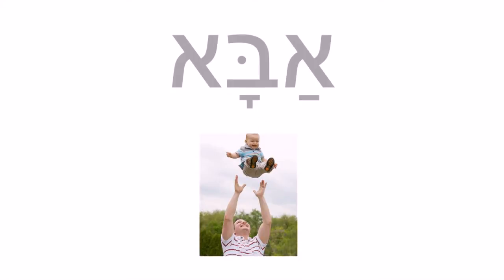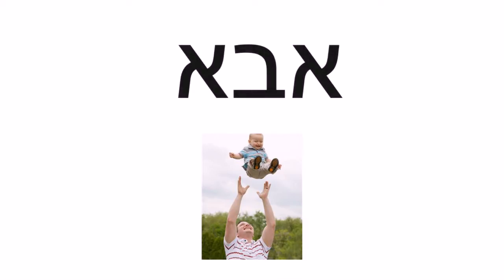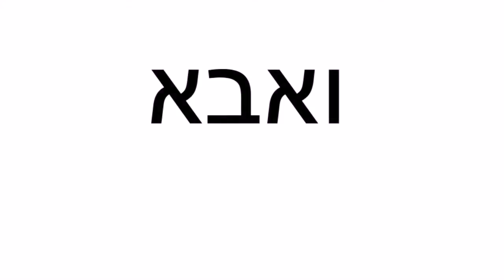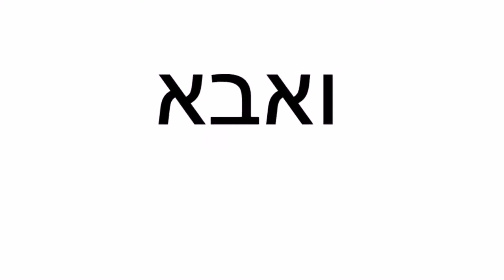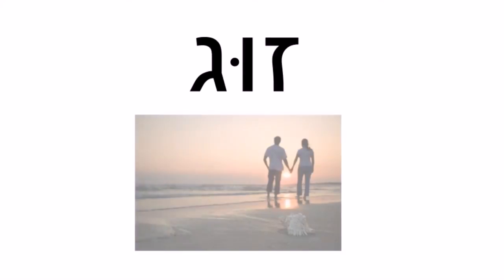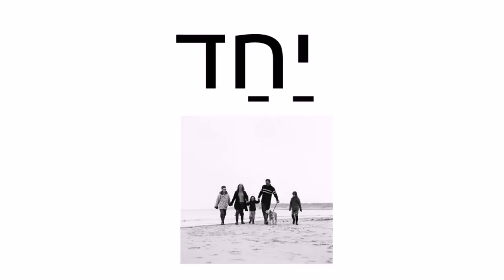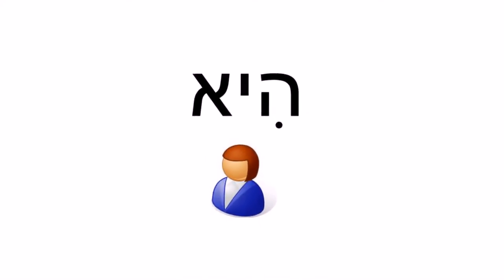Hebrew Reading Primer 2 (of 5) - by Ulpan La Inyan